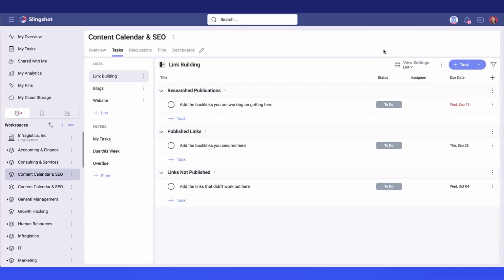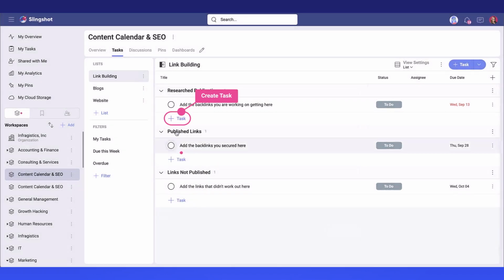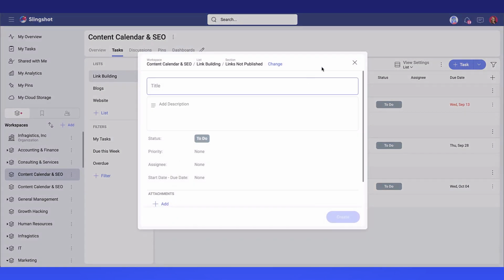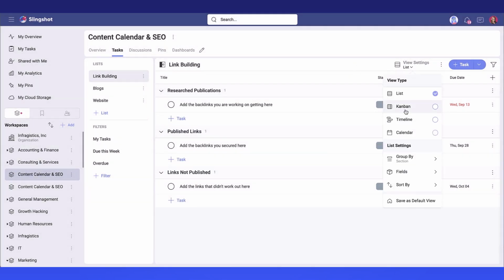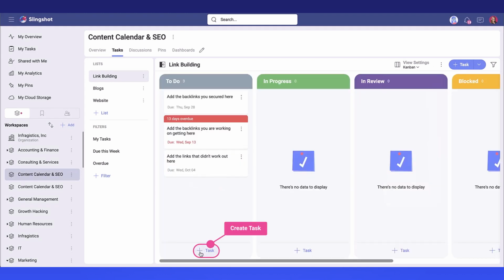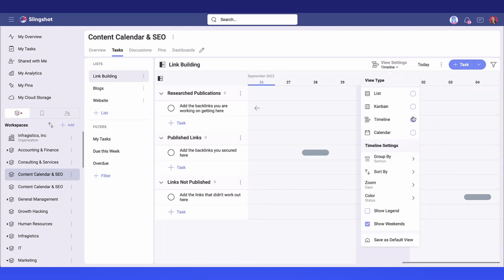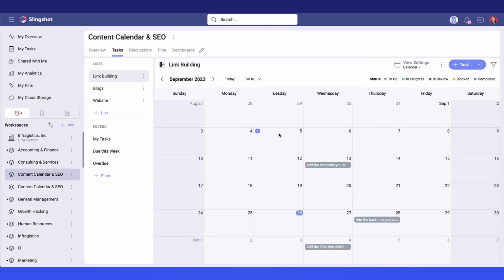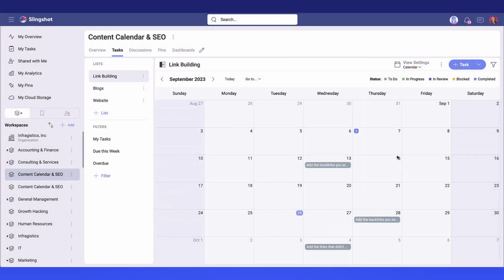Create a Task in Slingshot [QUICK TUTORIAL]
Get the gist on how to create a task in Slingshot - organize, work, and be productive in a few clicks.